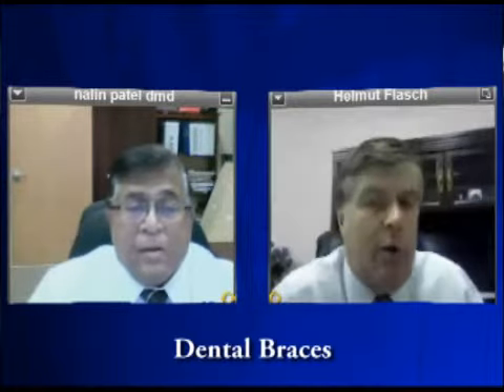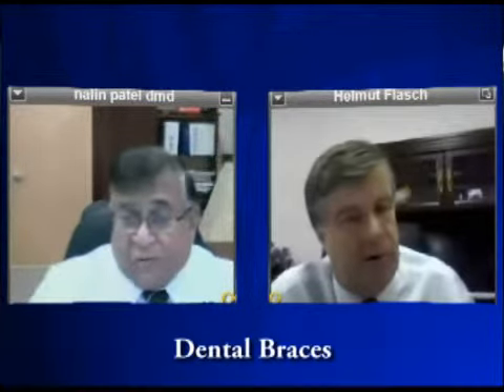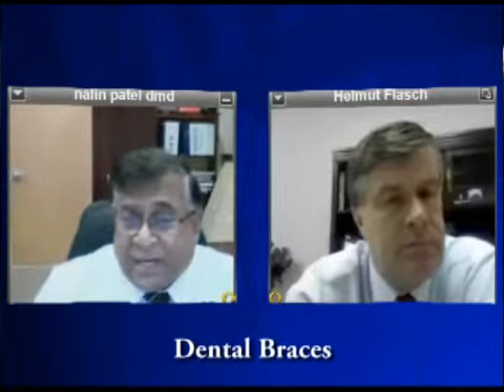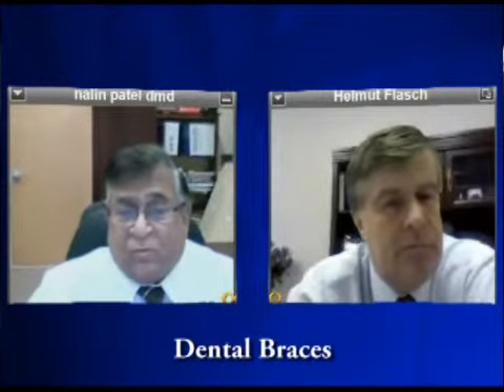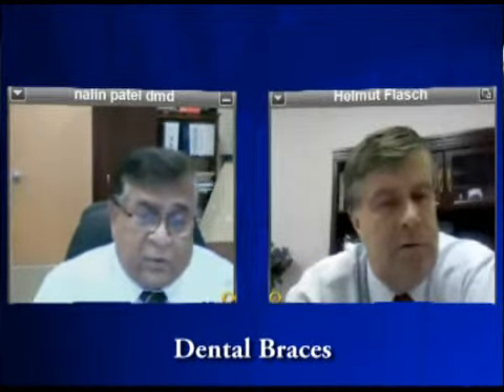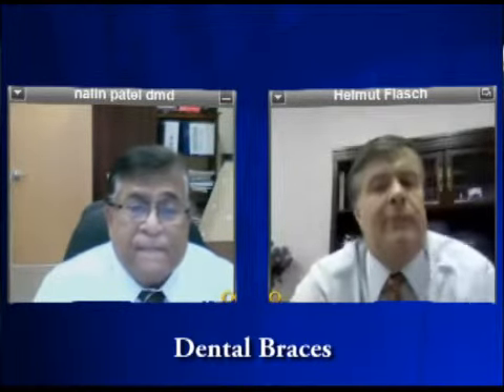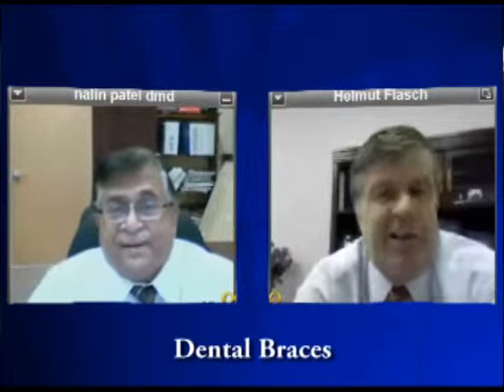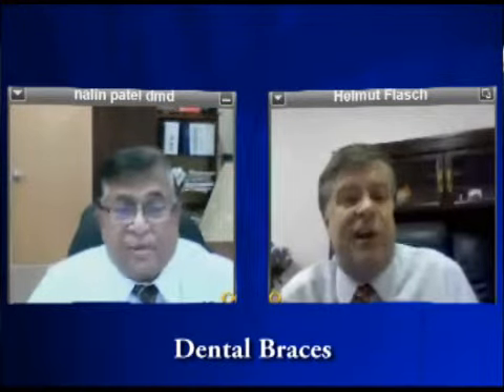Dentist Langhorne PA, Cosmetic Dentistry & Dental Braces, Dr. Nalin Patel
Dentist Langhorne PA, Dr. Nalin Patel, discusses dental braces and how orthodontic procedures have changed over the past years. Orthodontic treatment has helped many people transform their smile. For people in need of heavy teeth alignment and overlapped teeth the best available option is traditional dental braces or metal dental braces. However, Dr. Patel mentions that for those in need of very light dental work there is Invisalign dental braces, clear dental braces, or invisible dental braces, which are not noticeable, and give patients a bright smile, and overall makes them feel very confident. For further information about dental braces and orthodontic treatments, contact dentist Langhorne PA, Dr. Nalin Patel's practice today. for more related videos.

Dr. Nalin Patel also serves the following cities: Levittown PA, Morrisville PA, Fairless Hills PA, Bristol PA, Florence PA, Trenton PA, Roebling PA, and Bensalem PA.